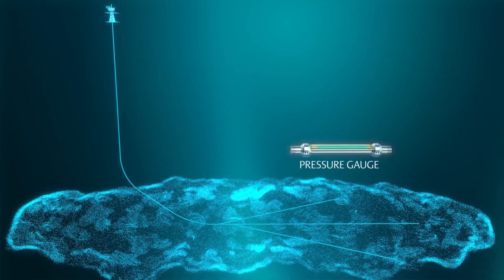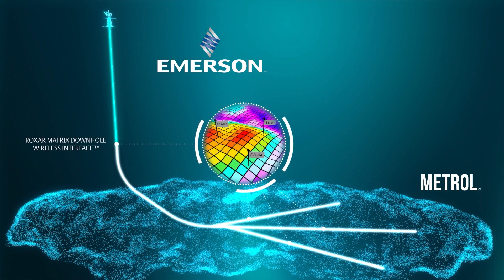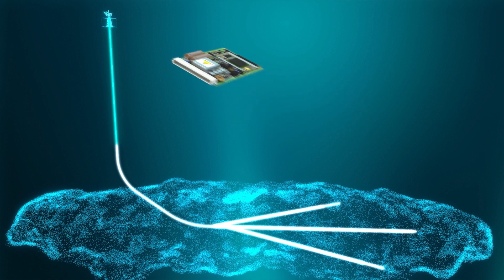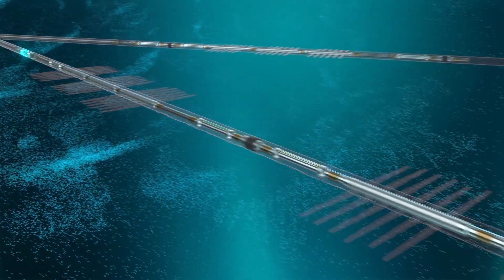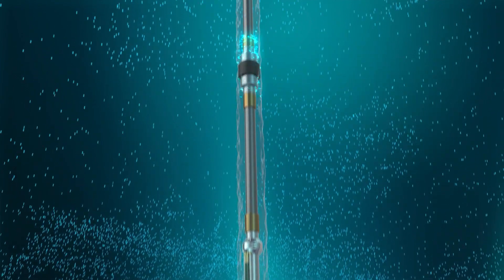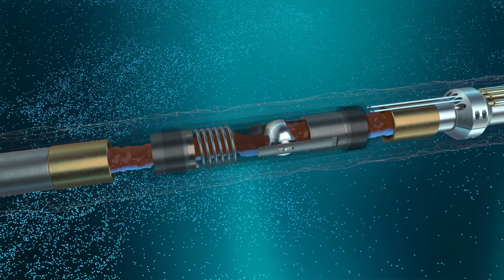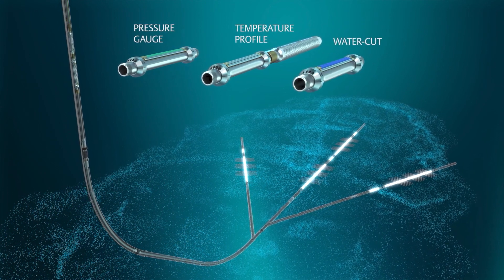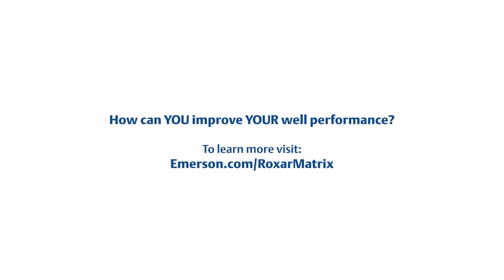Intelligent Multistage Completion Network™ - Simplifying Monitoring and Control in Complex Wells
The Intelligent Multistage Completion Network links cabled communication systems in the upper completions with wireless systems in the lower completions, enabling an online connection to instruments and controls in the reservoir section of the well.

Learn more about the Intelligent Multistage Completion Network, an integrated downhole solution providing online wireless monitoring from the lower completion and a permanent life-of-well HS gauge installation.